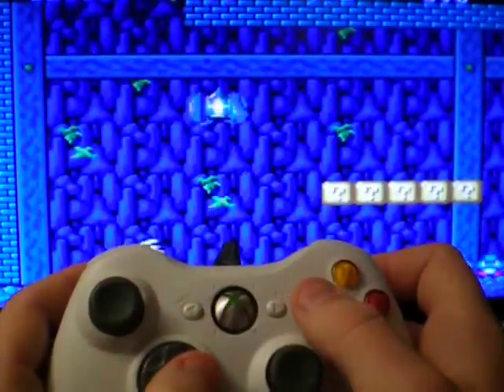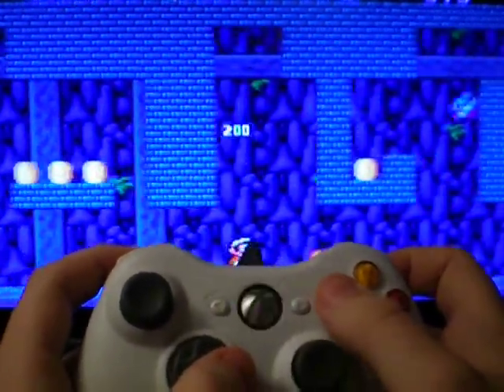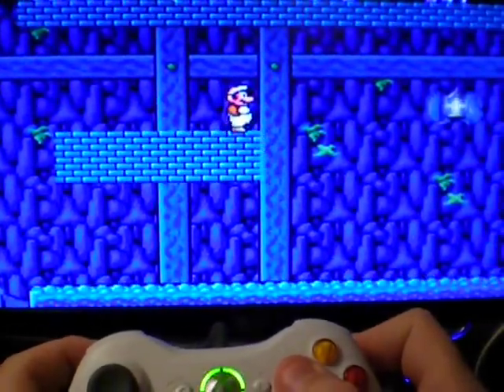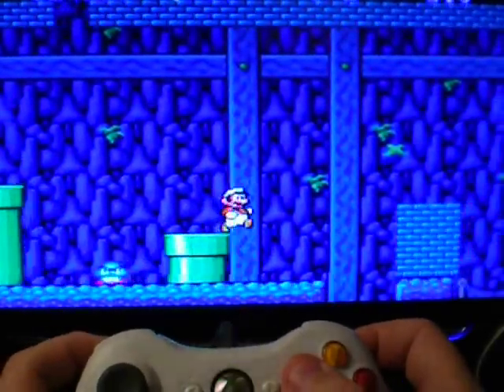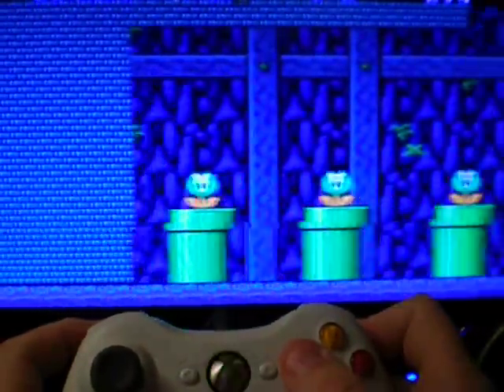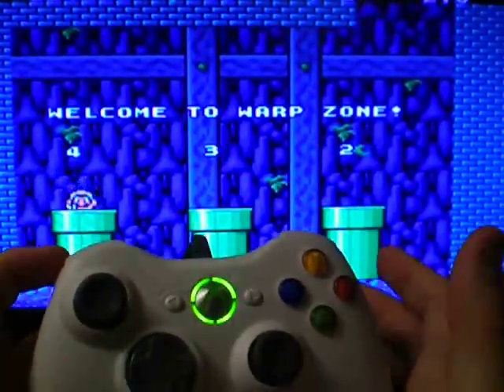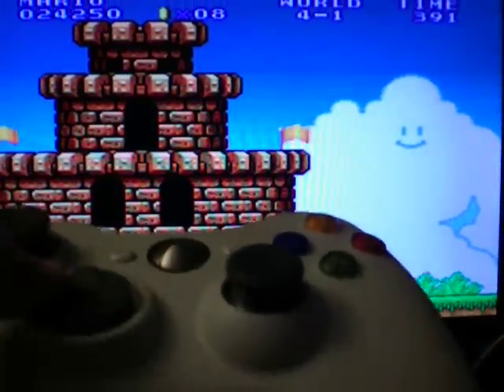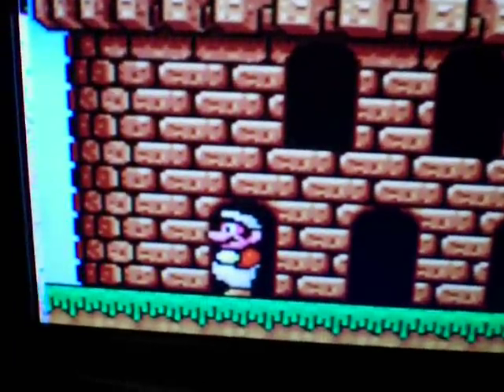Xbox 360 SNES9x Emulator running on retail xbox 360.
This is the same emulator that TMBINC posted in his video.  I'm just showing the controller working, playing threw some levels ect.  No I will not give this to you, as I'm not sure if I'm allowed to, so I'd rather be safe then sorry.  You have to wait until it's released.  I'm not sure if he's going to continue the project or not, but as is it doesn't have sound, and there are some graphical glitches.  It's running almost full speed I would say, the only reason I say it's not is because of the graphic glitches.